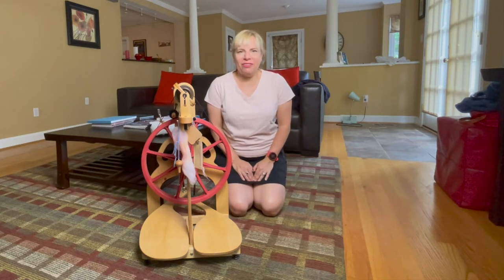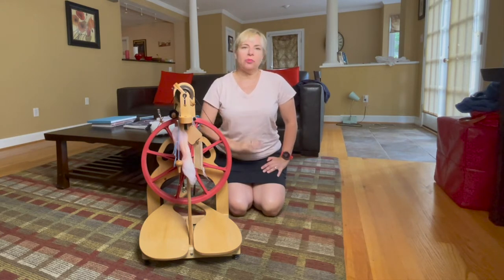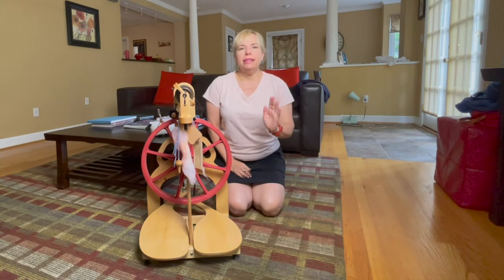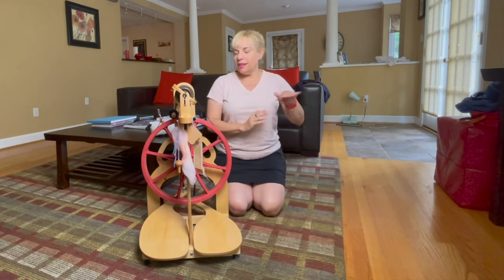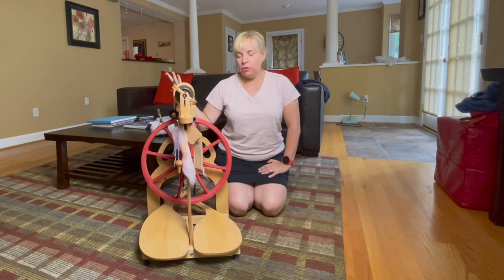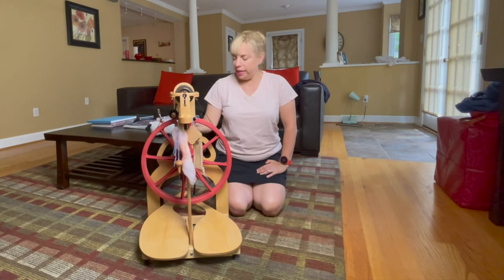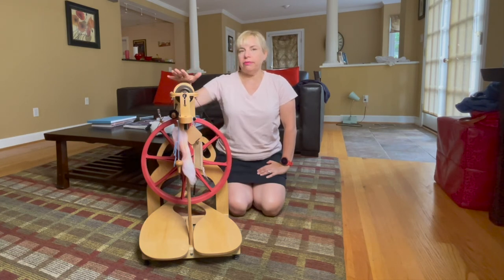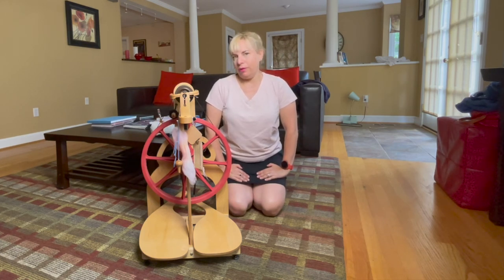Why I Love my Schacht Ladybug - Tour de Fleece Stage 7 VLOG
It's Stage 7 of the Tour de France and the seventh spinning day of the tourdefleece2022! My trusty Schacht Ladybug has been working so well for me as I spin with it everyday for this big project. In this video, I share why I love it so much.

The Tour de Fleece is a giant spin-a-long to spin every day there's a stage of the Tour de France.

To find out more about the DRK Spin It to Knit the Weekender as well as